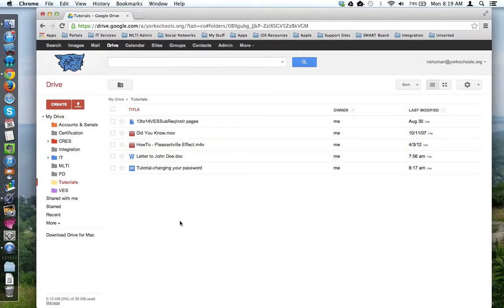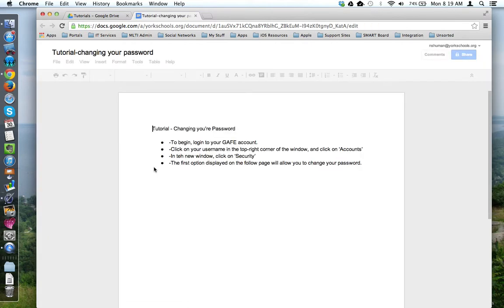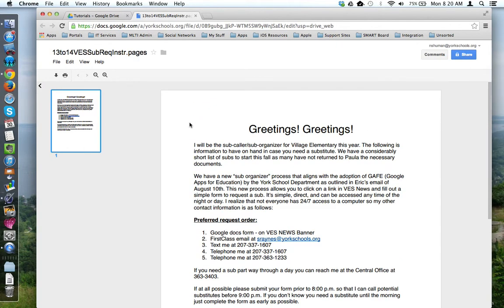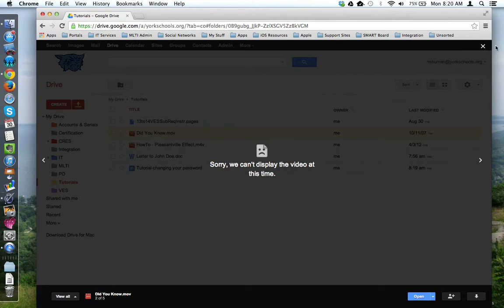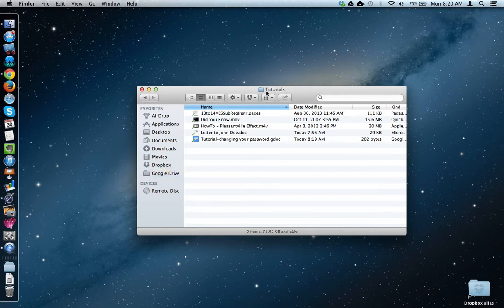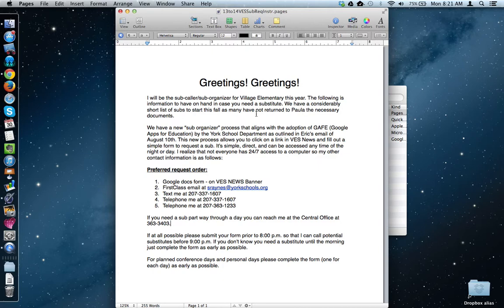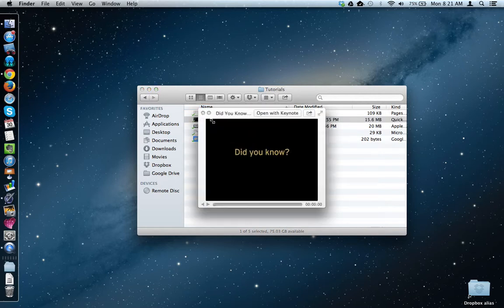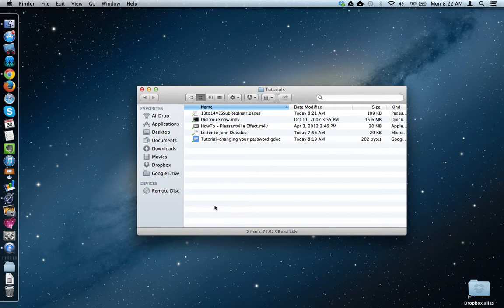HowTo - Accessing Different File Types in Google Drive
This tutorial will look at the different ways that Google Drive displays certain types of files. We will then look at how we can access files not supported in the cloud by using the Google Drive for Mac App.